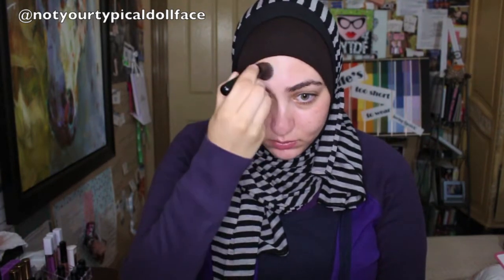Illamasqua Matte Veil Review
Illamasqua for the win again!

Eyes - Trish McEvoy Eyelid Primer in Bare, Colour Pop Shadows in Mermaid Kiss and Pop Rock, Bare Minerals Sahdow in Pebble, MAC Fluidline in Phlox Garden, Benefit They’re Real Mascara, MAC Gigablack Lash Mascara

Face - The Face Shop CC Cream, Makeup Forever HD Blush in 410, The Balm Cindy Lou-Manizer

Lips - BH Cosmetics Lip Pencil in Nude, Wet n Wild Lipstick in 903C